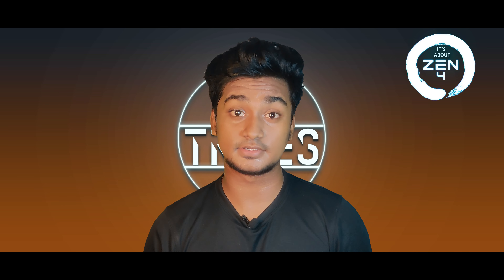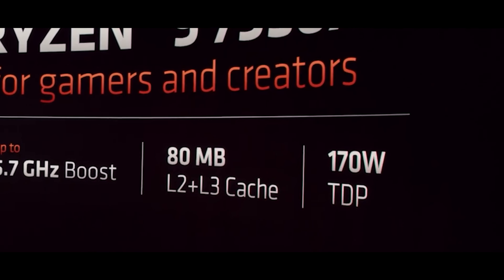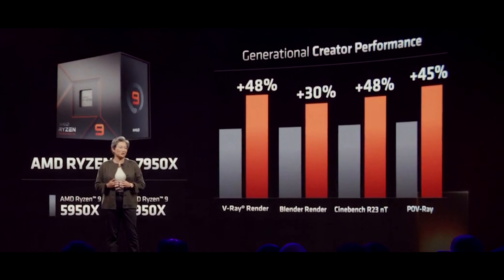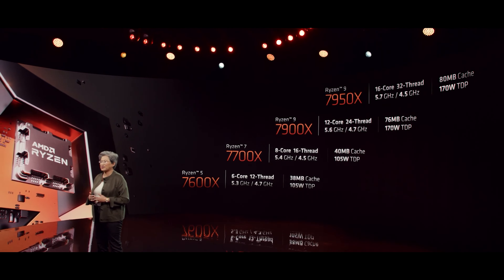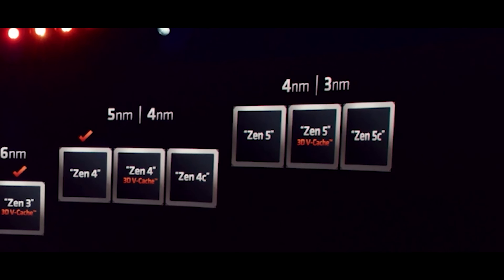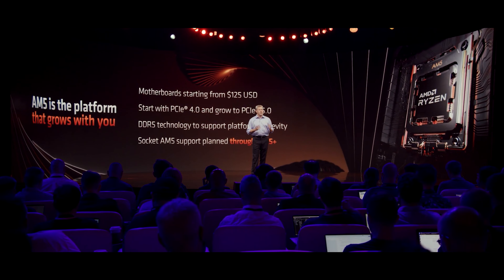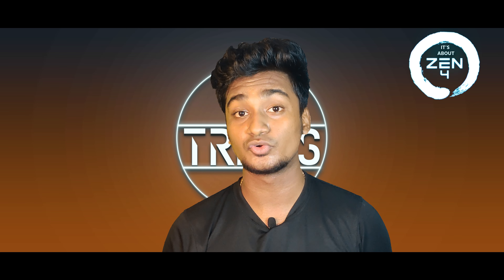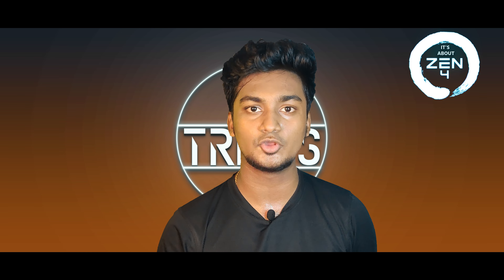AMD ryzen 7000 | am5 | pcie5 | Tamil Tribes | தமிழ்)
its just an event highlight video with some extra info
if you want to know more u can also click link below and watch amd zen4 full event